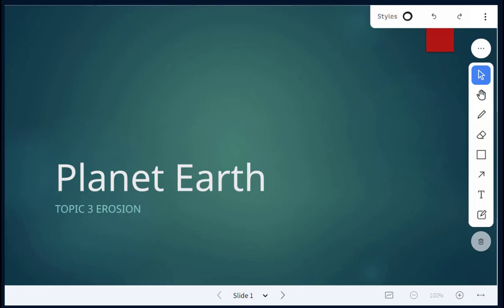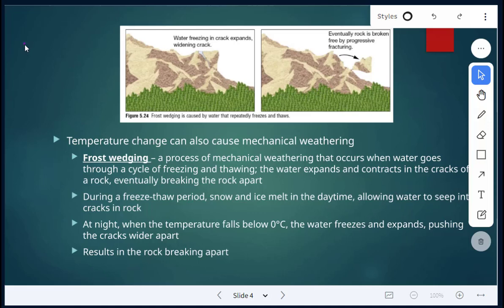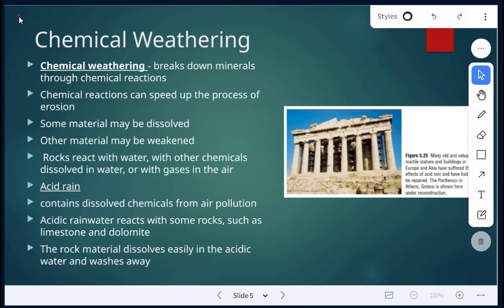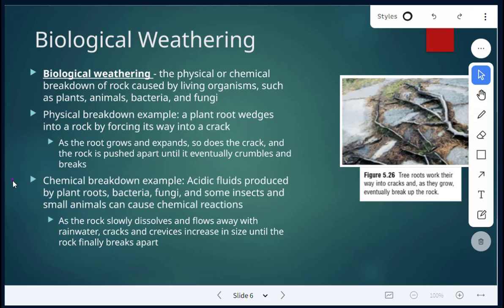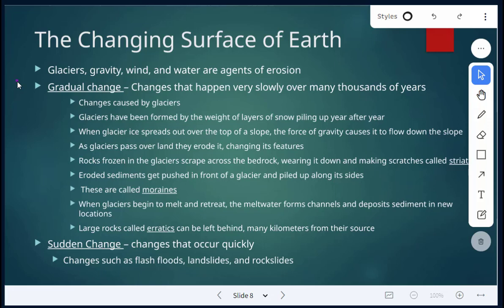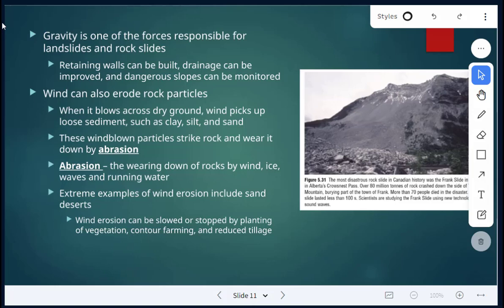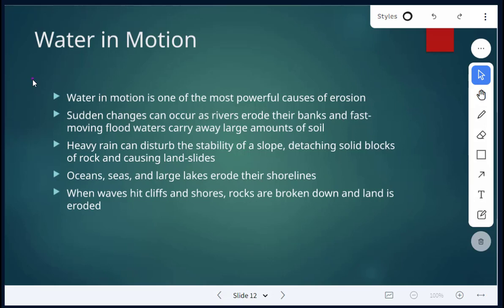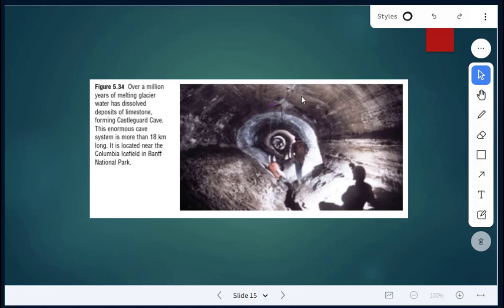Topic 3 Erosion